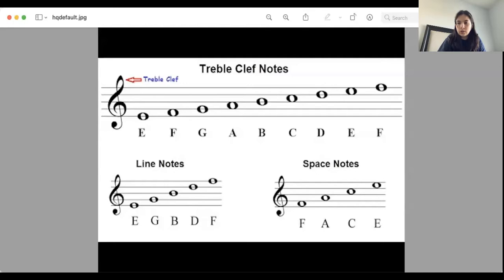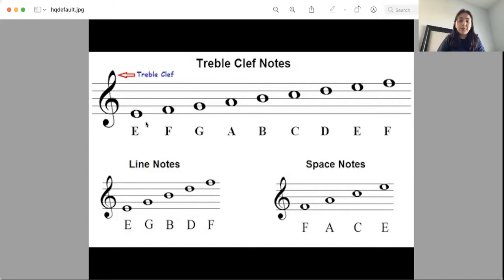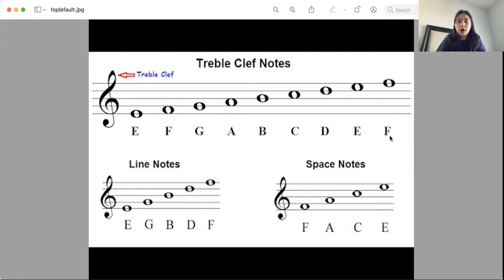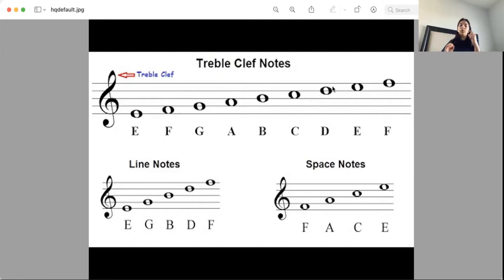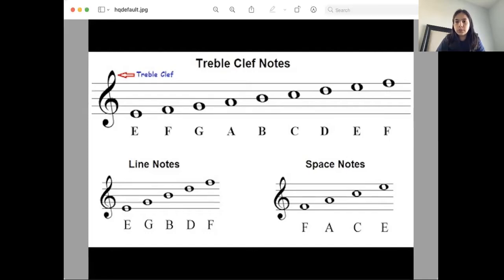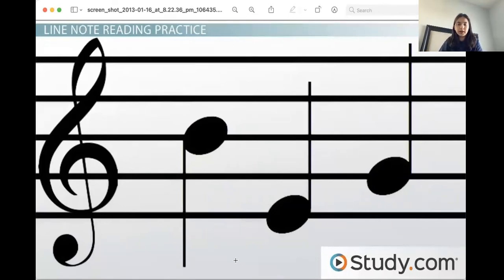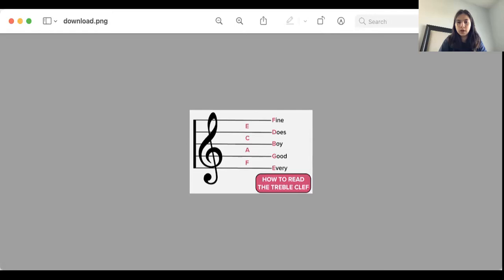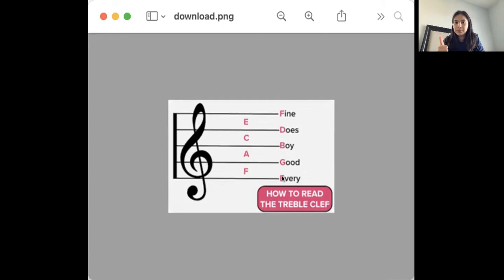How to read music notes for the Violin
In this video, Rishika talks about how to read music from the various clefs and their notes.